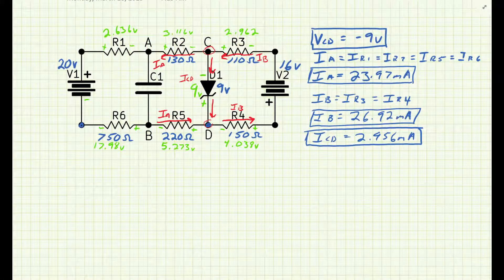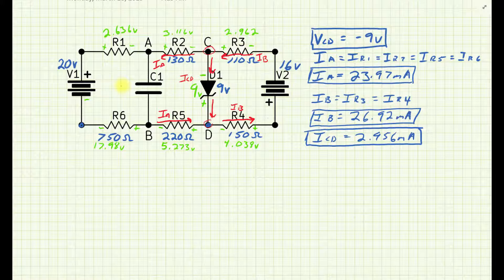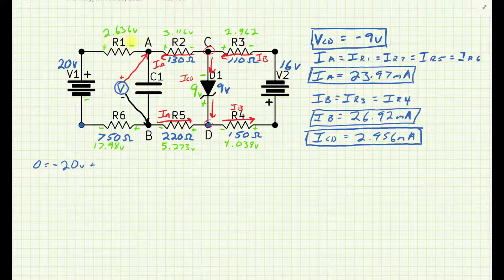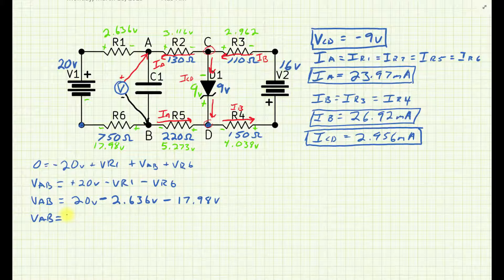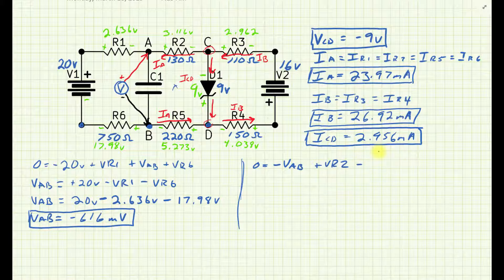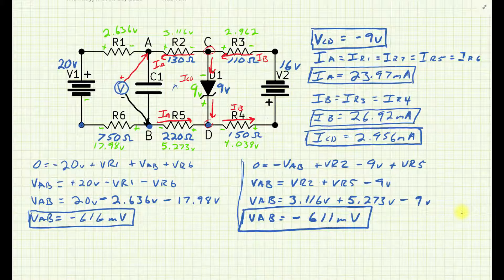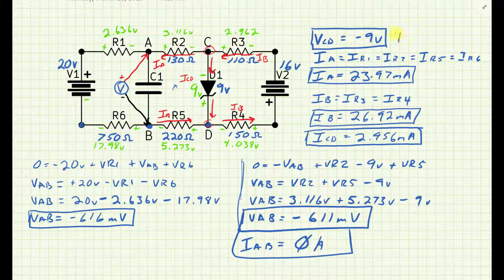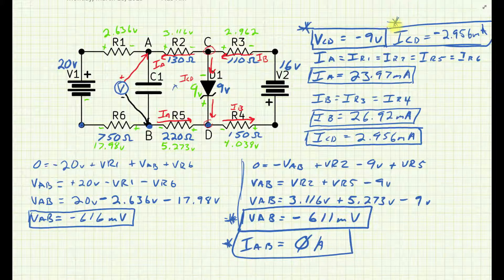8 of 8 - All Final Values Found - Solving Complex DC Networks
With all the final values found it's time to find the voltage that the capacitor will have charged to. Voltage Thevenin for the capacitor this time. Oh and more Kirchhoff voltage loop equations.